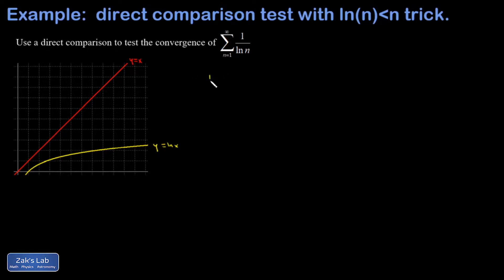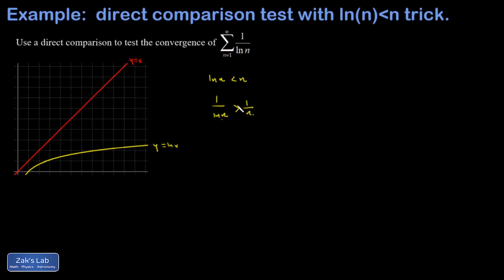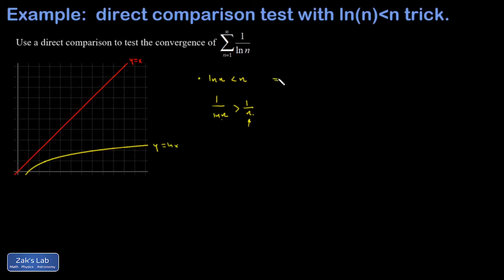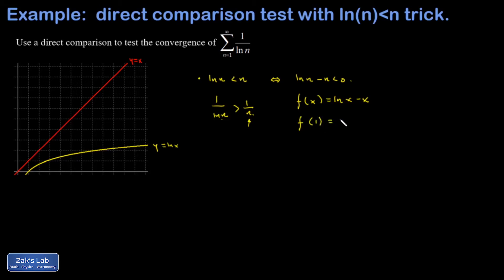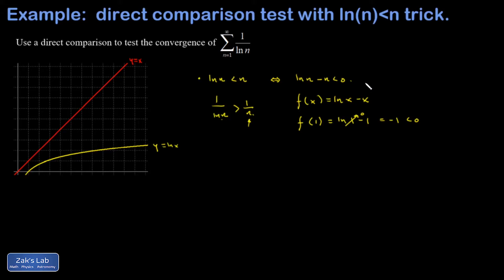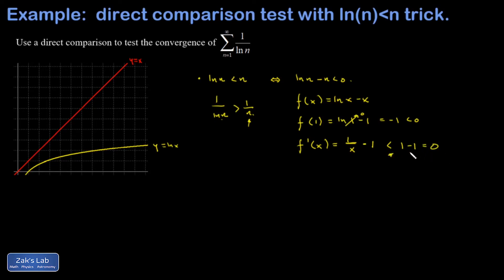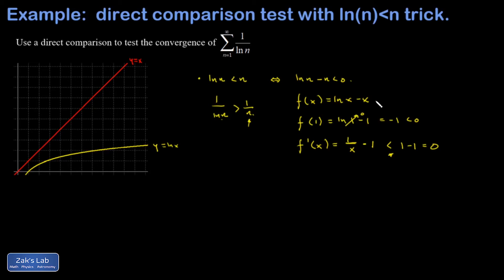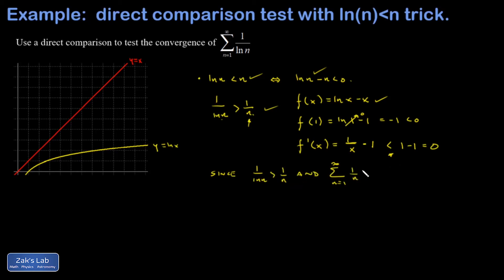Direct comparison test 1/(ln(n)), including derivative proof that ln(n) is less than n. Sum 1/ln(n).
Direct comparison divergence test with a natural log problem:  sum 1/ln(n) converge or diverge?  Direct comparison test 1/(ln(n)), including proof that ln(n) is less than n.

In this infinite series with logarithms problem, we motivate graphically that ln(n) is less than n, which means the terms of this series are greater than 1/n (the divergent harmonic series).  Then, we prove that ln(n) is less than n using the derivative.  We do this by writing down ln(n)-n and showing that it is negative at n=1 and always decreasing.

Next we show the series is divergent by direct comparison to the harmonic series.  In the 1/ln(n) comparison to harmonic series, we use the fact that ln(n) is less than n to show that 1/ln(n) is greater than 1/n.

We conclude that this series diverges by direct comparison to the harmonic series, since the terms are greater than those of the divergent harmonic series.